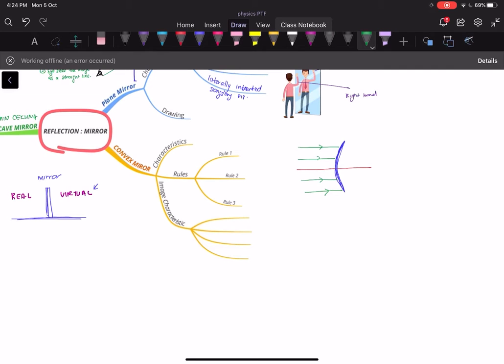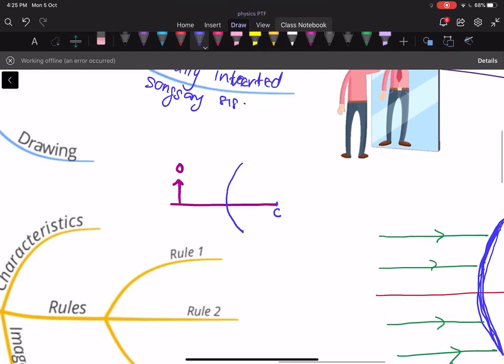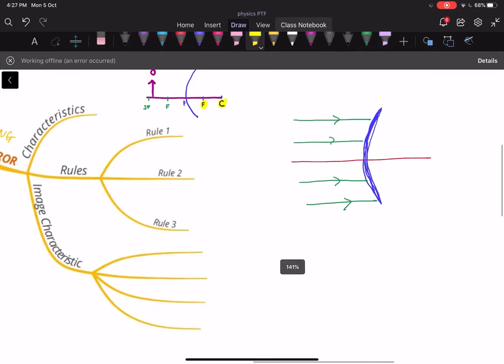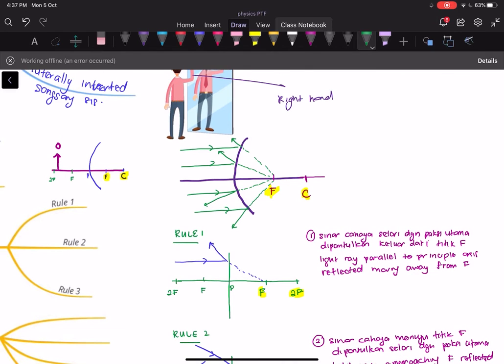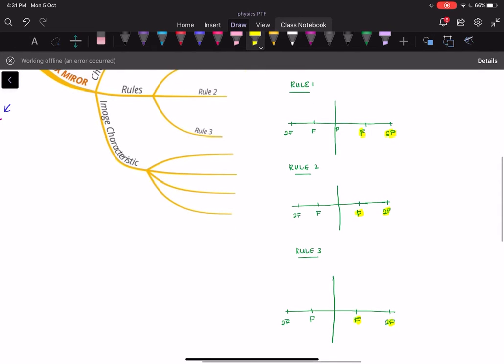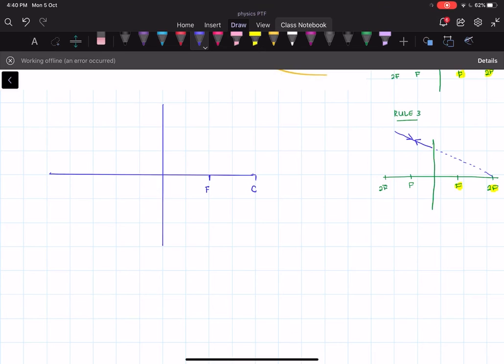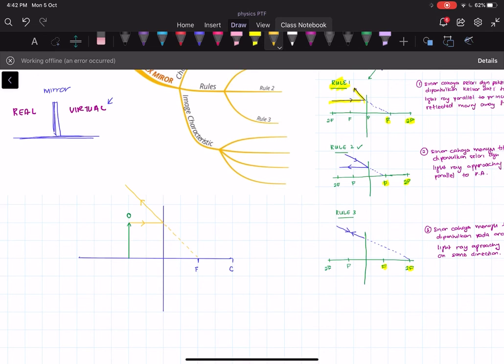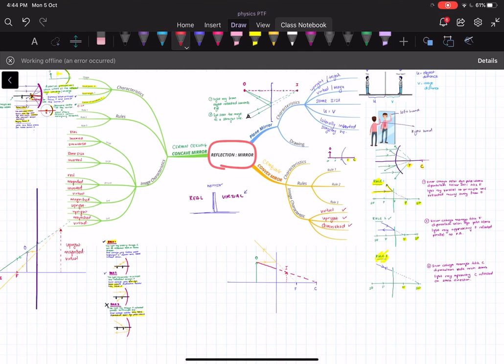5 3 MIRROR